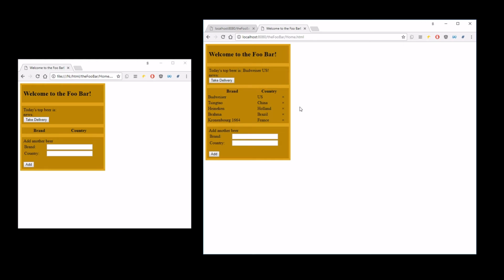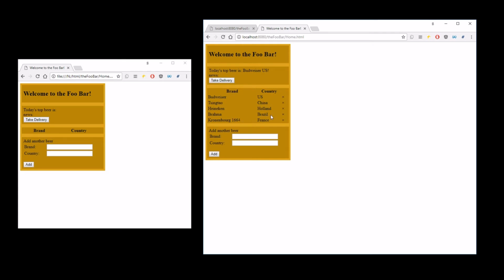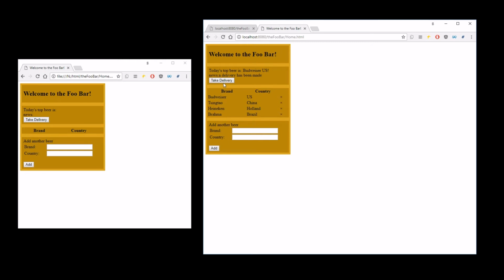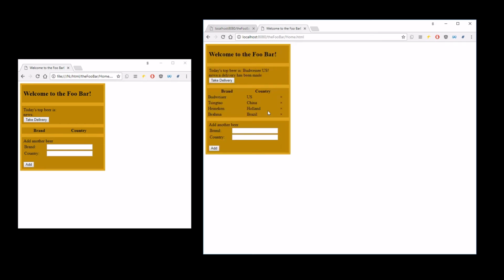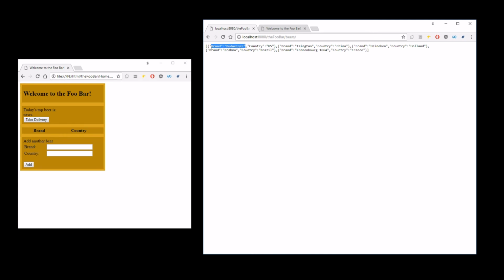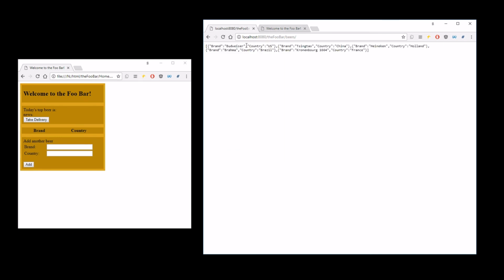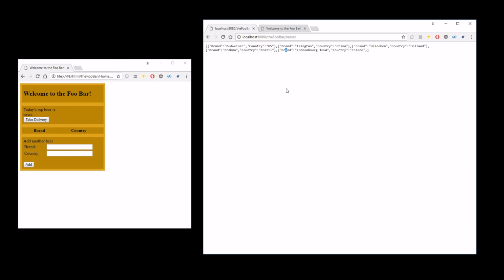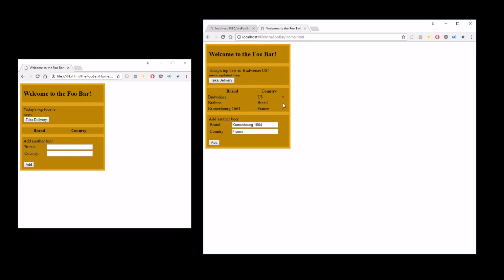Excel REST Server 01 Angular The Foo Bar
* In this playlist I demonstrate using Excel as a web server
* In this video specifically I demonstrate the front end web page
* The features/architecture of the application:
* Core web server component, written as a C# COM Addin which handles the HTTP requests
* The core component acts as a framework and calls into VBA so VBA developers can customise
* The VBA workbook code manipulates a JSON document as a mini database
* The VBA workbook code implements a REST interface with GET, POST, PUT, DELETE
* The web client is an example of an Angular client calling into REST interface
* The problem domain is a little menu of beers, hence the weak gag about The Foo Bar